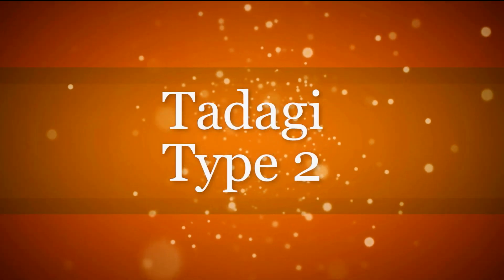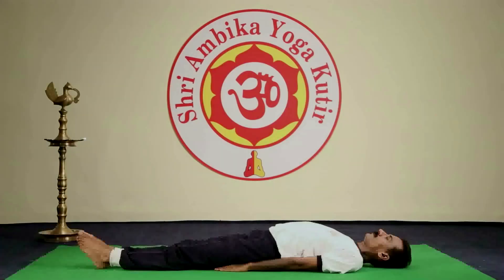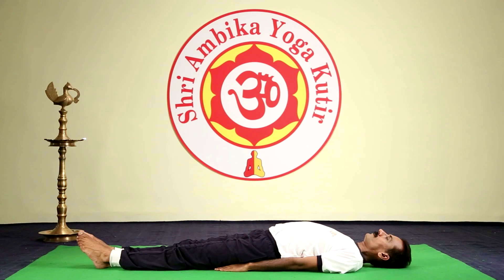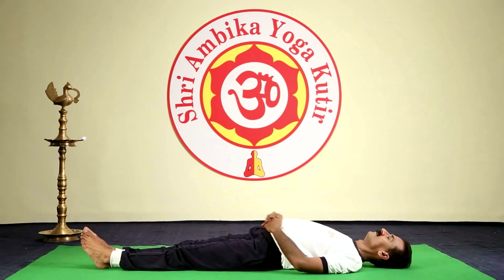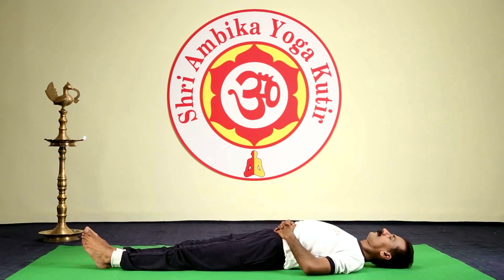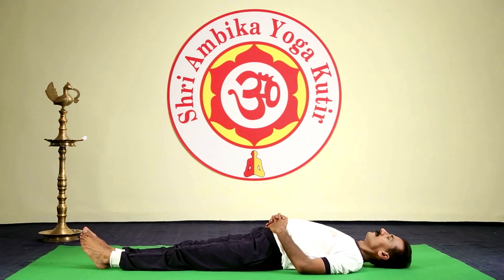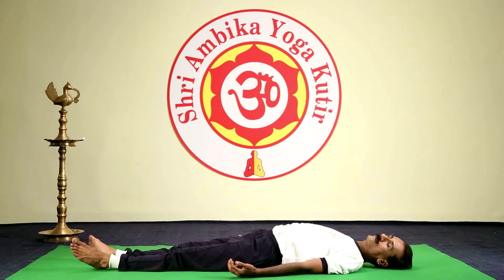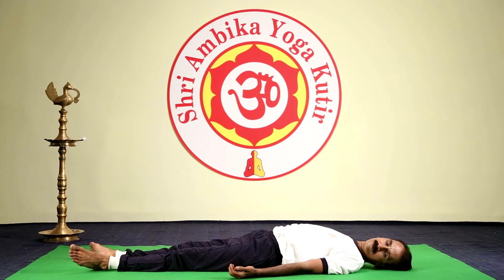Tadagi Type 2 - English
Shri Ambika Yoga Kutir is a non-profit organisation, founded by Hathayogi Shri Nikam Guruji, which works towards a healthier and peaceful world through yoga.